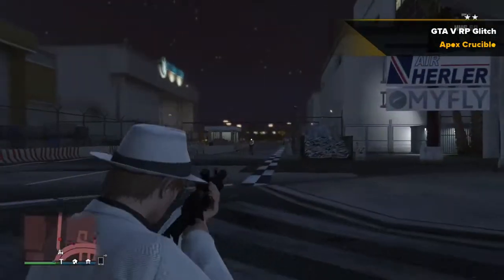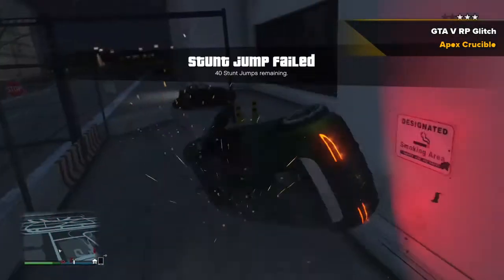GTA V - Unlimited RP Method (Working 3/9/15)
Here is a decent way to rank up fast using this glitch or exploit, whatever you want to call it.

OversoulGaming.buycraft.net